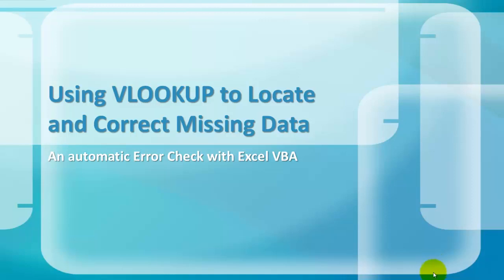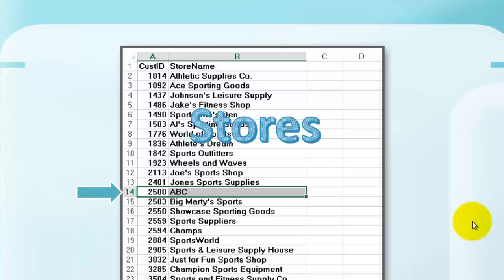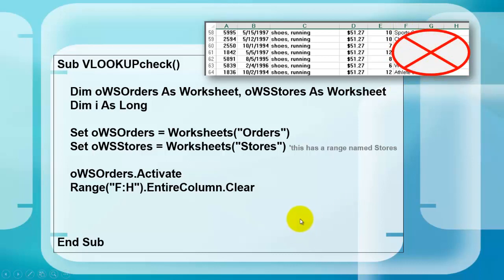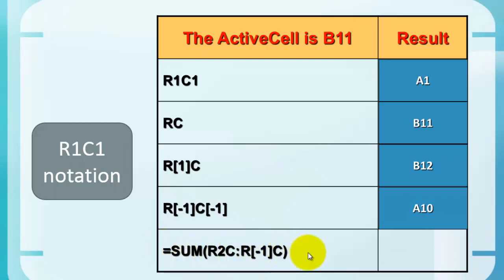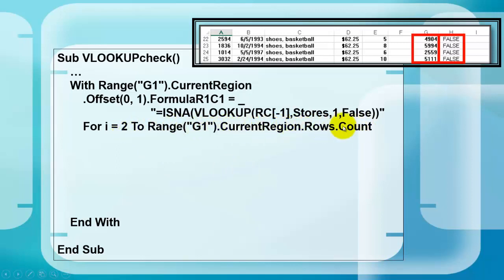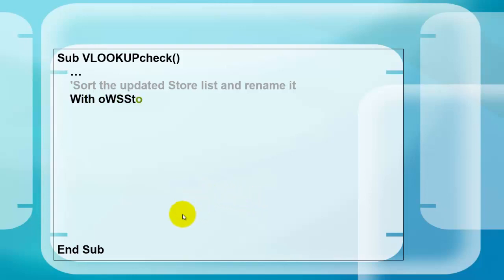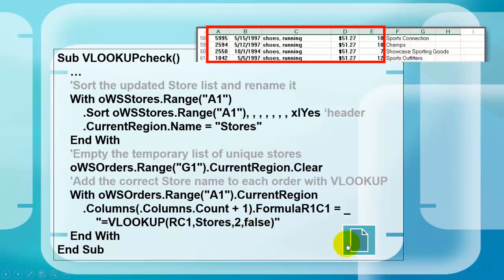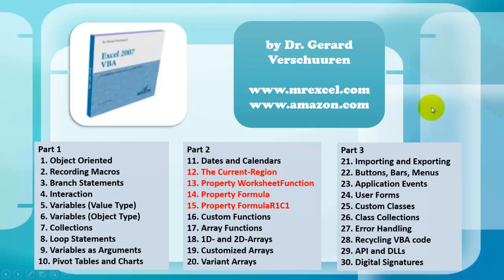Using VLOOKUP to Locate and Correct Missing Data with Excel VBA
The combination of VBA and VLOOKUP may be a great tool to help you locate and correct missing data in your records. The example is simple, but once you understand the logic behind it, you can apply this technique to a wide range of issues.